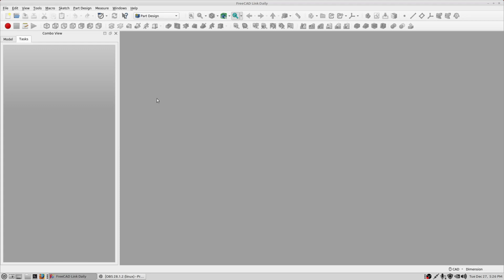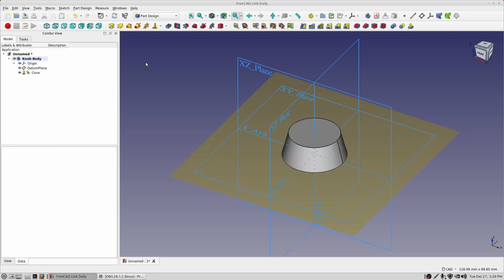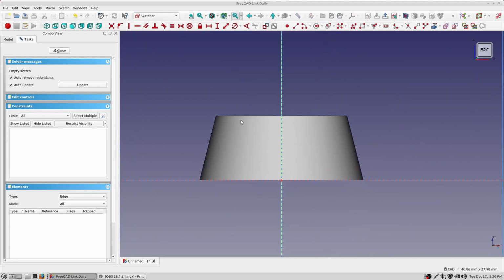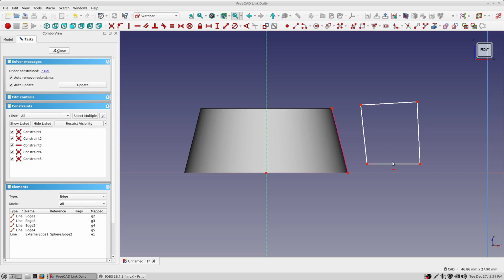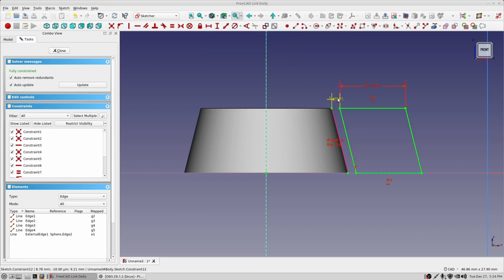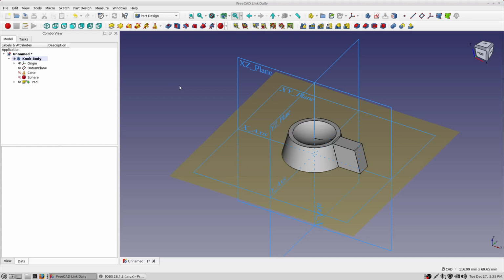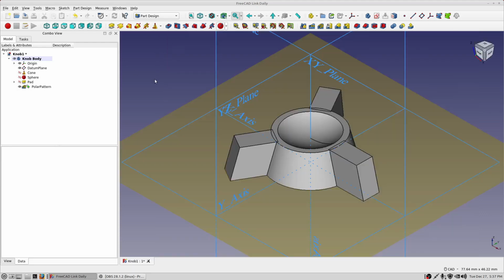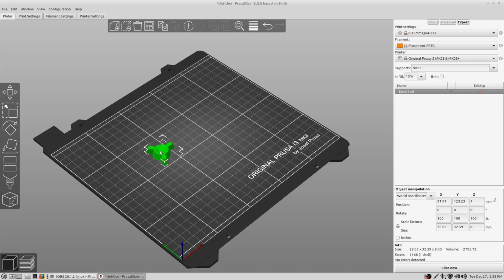Knob Part 1 - Making A Knob Body In FreeCAD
This video shows how to model a knob body with 3 wings/tabs.  FreeCAD real thunder is used for this project.  All the details are shown so you avoid errors and problems.  It's actually pretty easy to follow and do.  The goal is to create a 3D model that can be printed.